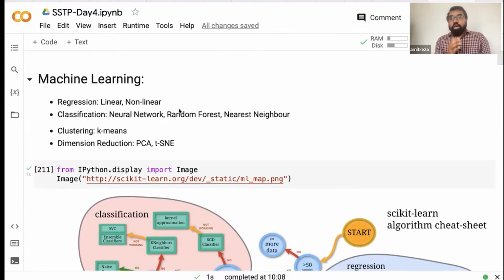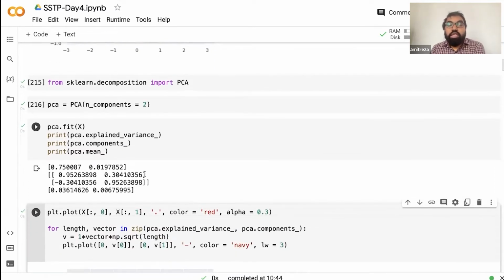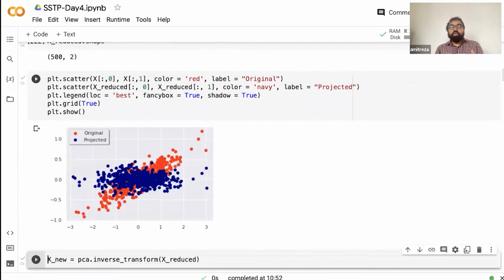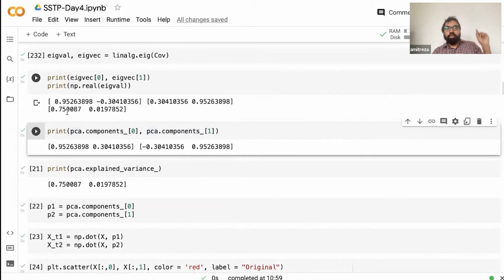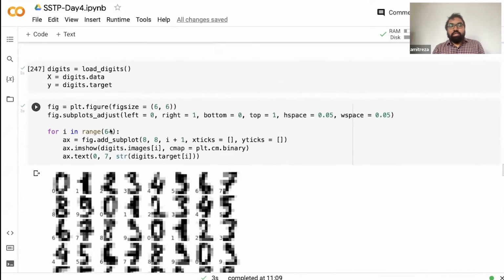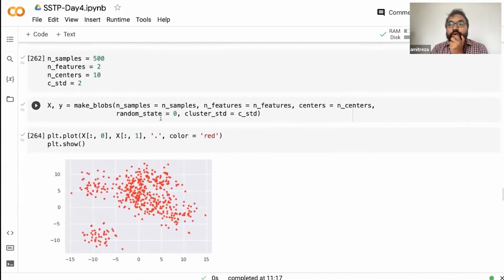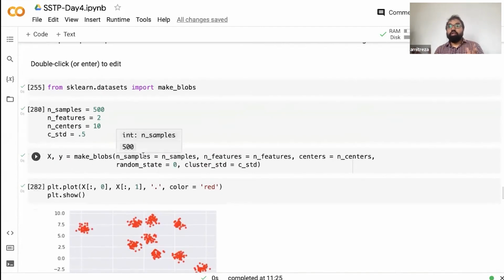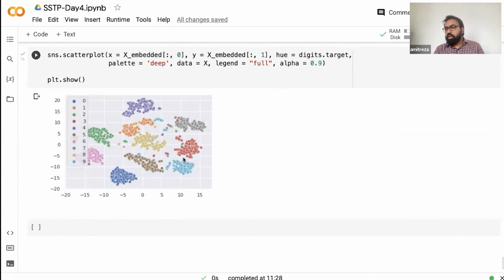Mathematical & Statistical Methods with Python | Lecture 4 | SSTP | PDEU | KAAS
Mathematical & Statistical Methods with Python

00:22 Recap & Intro
05:16 sci-kit learn algorithm cheat sheet
06:00 Principal Component Analysis

Theoretical Physics has been an attractive area for the students, educators as well as the researchers across the globe. The attraction lies in its capability to most precisely predict and successfully explain the natural phenomena; terrestrial and extra-terrestrial. In addition, the area is also rich mathematically, conceptually and philosophically. Quantum Gravity, Black Holes and Other Exotic Objects in Space, Relativity, String Theory, Mathematical Modelling and Simulations of Complex Systems are a few among the many areas to mention. India, as a nation, is well placed to cater the interests of students in Theoretical Physics with numerous opportunities spread across the institutions.

The aim of the school is to introduce students to the key concepts, introduction to the advanced topics, useful learning resources, current research in theoretical physics, and various opportunities available in India and abroad. The school also serve an opportunity to connect the students with the academicians from various institutes.

Courses Covered: Classical Physics, Quantum Physics, Mathematical and Statistical Methods with Python, Introduction to Astronomy & Astrophysics, Nonlinear Dynamics, Theoretical Condensed Matter Physics, Classical and Quantum Field Theory, Einstein’s Relativity.

Organized by: Department of Physics, SoT, Pandit Deendayal Energy University, Gandhinagar & Kshama Ahmedabad Academy of Sciences, Ahmedabad.

Patrons: Prof. S. Sundar Manoharan (Director General, PDEU), Prof. Sunil Khanna (Director, SoT, PDEU)

Conveners: Dr Satyam Shinde (HoD, Physics, SoT, PDEU), Dr Rohit Srivastava (Associate Professor, Physics, SoT, PDEU), Dr Gurudatt Gaur (PDEU, Gandhinagar and KAAS, Ahmedabad)